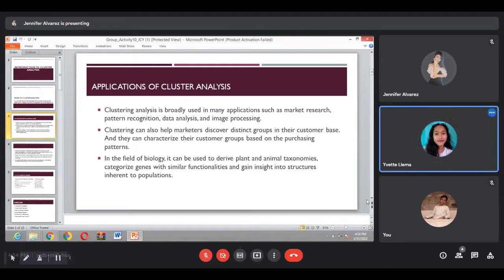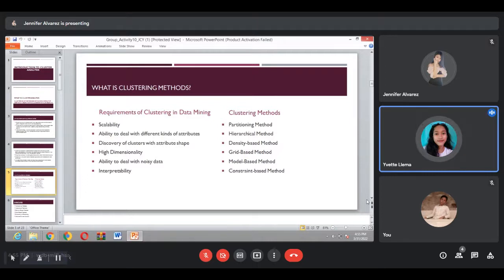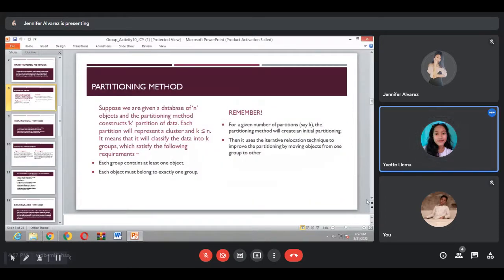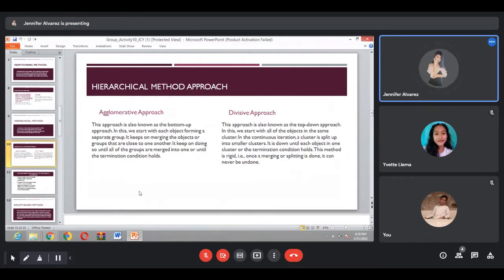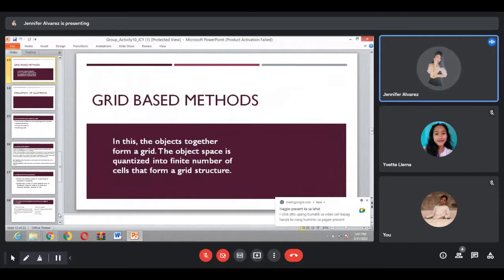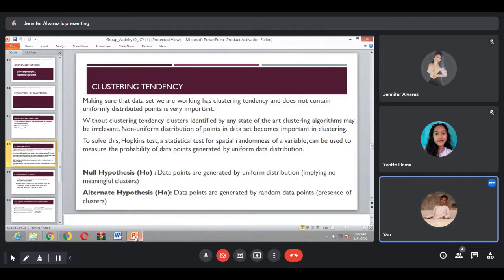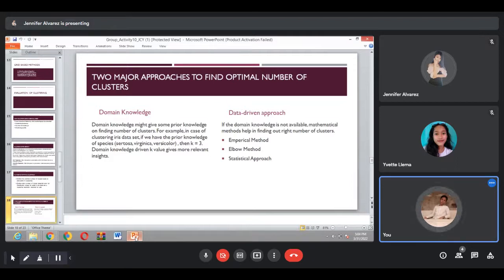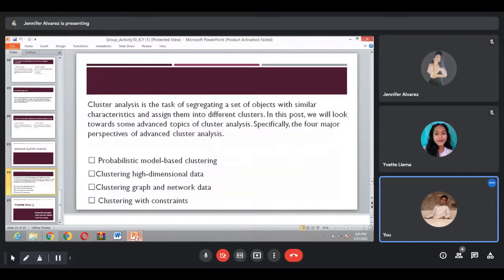Group Activity 10